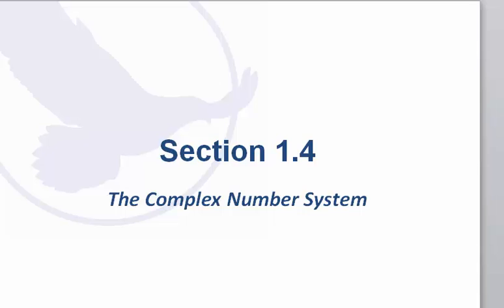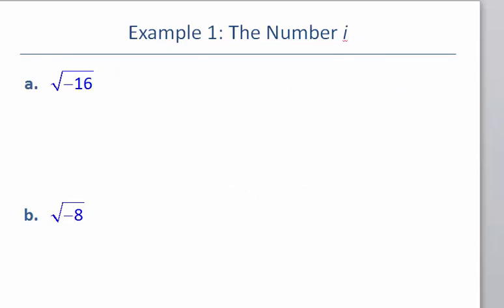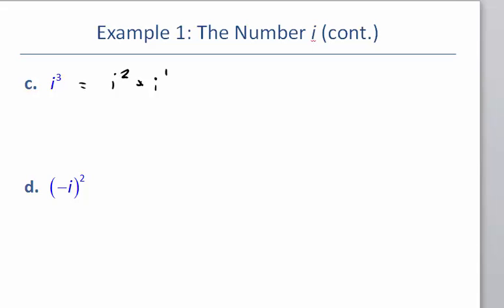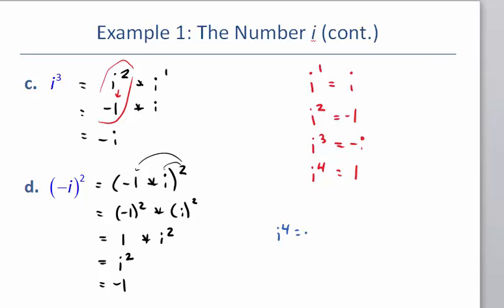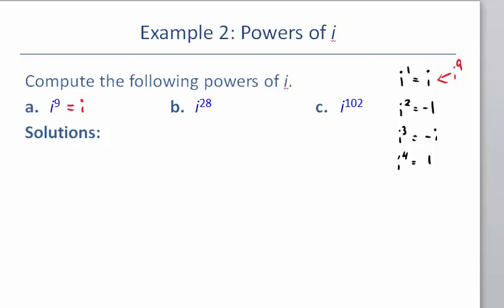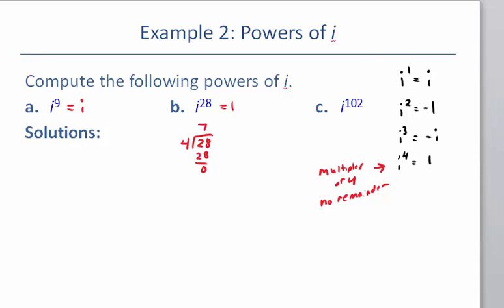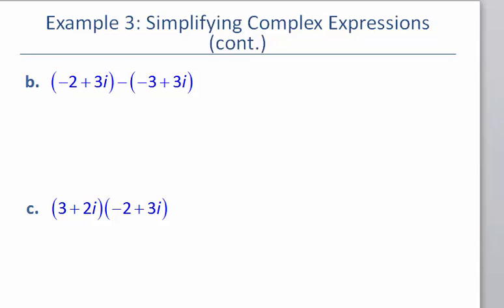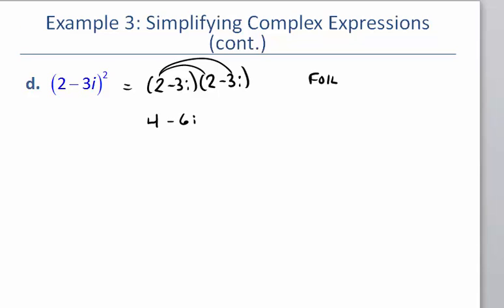Section 1.4, Complex Numbers